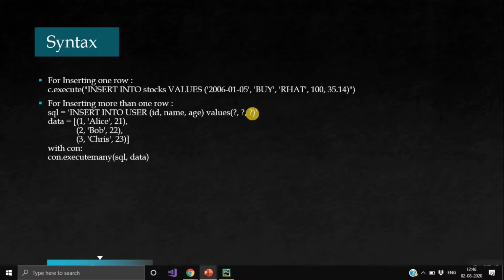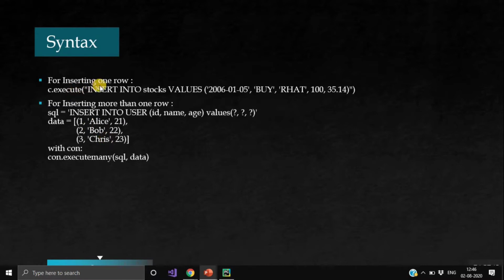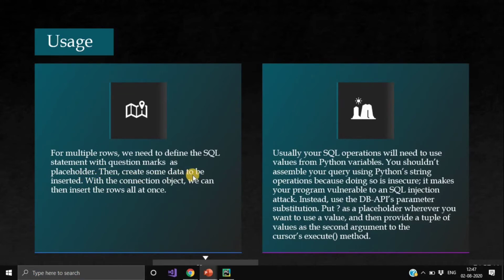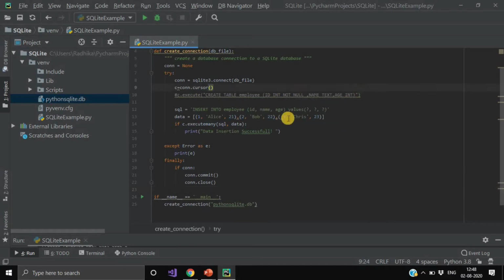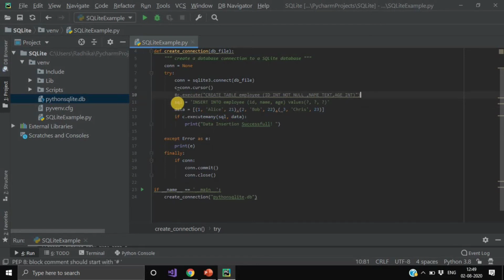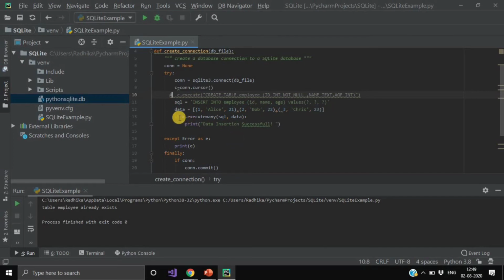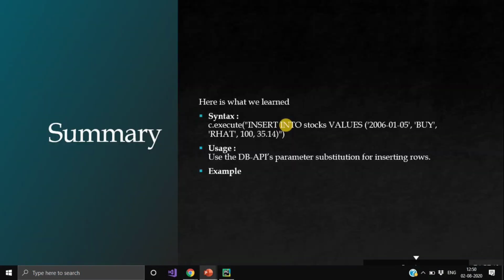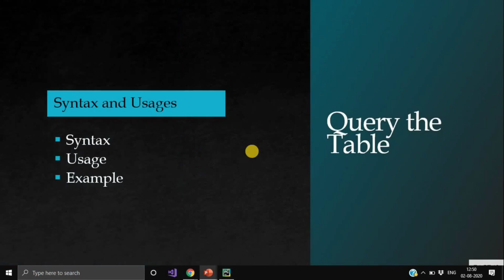How to Insert Records in SQLite Database Python | Python Built-In Database - IV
Insert Records - Python Built-In Database - SQLite.